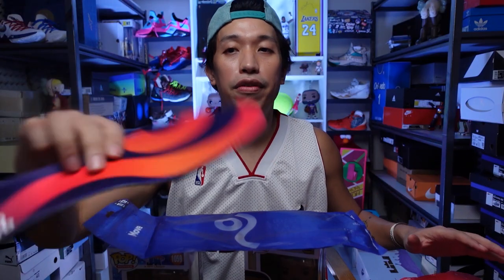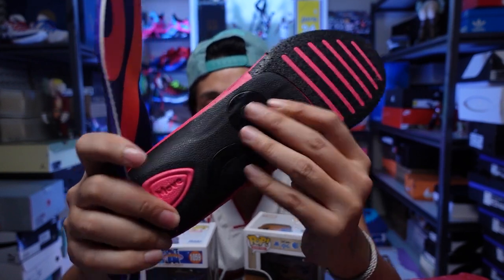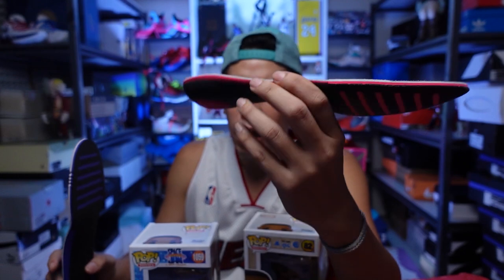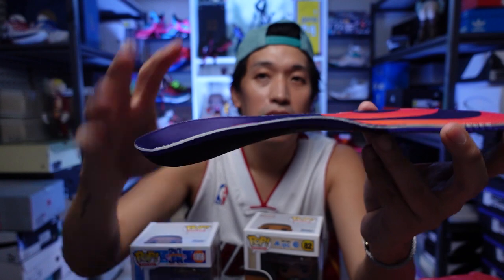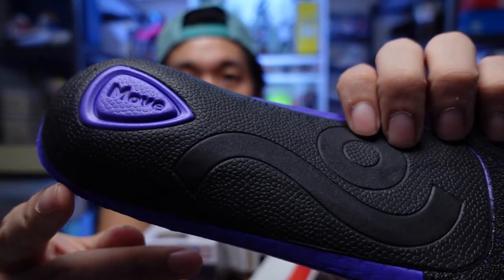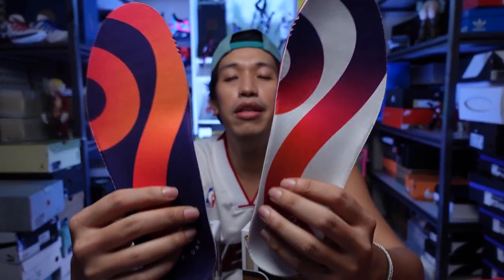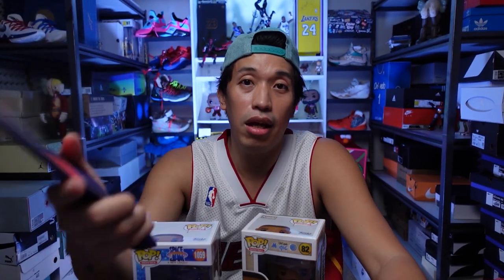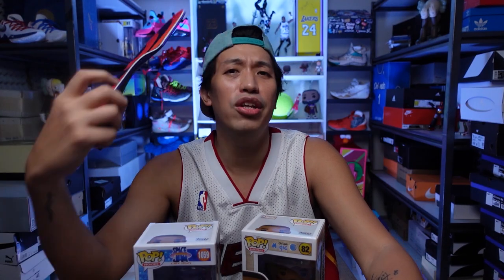MY GO TO INSOLES RIGHT NOW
order from @id4shoes in instagram and ebay